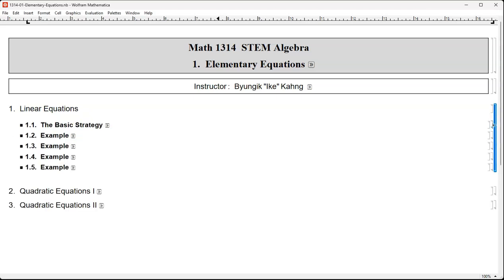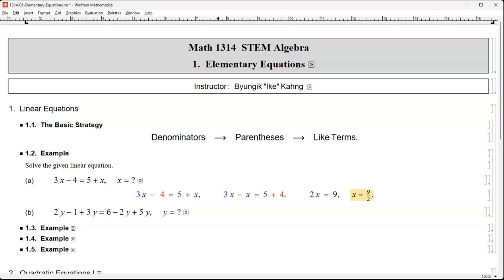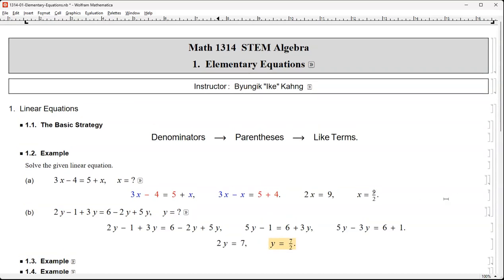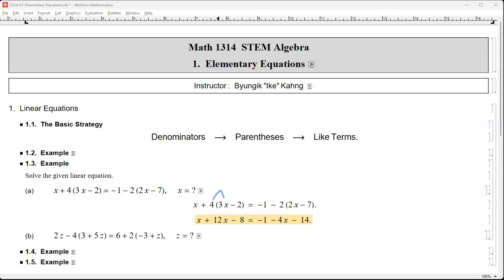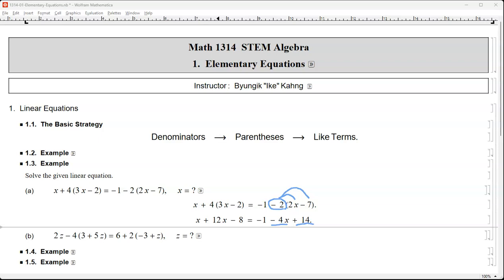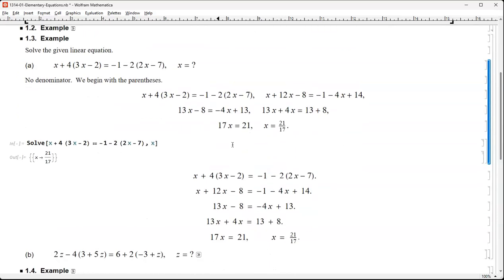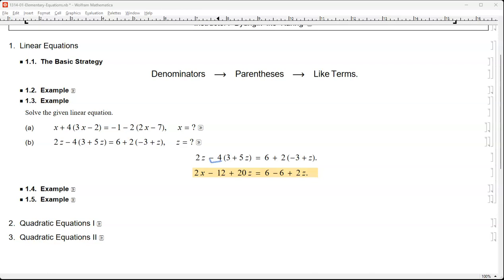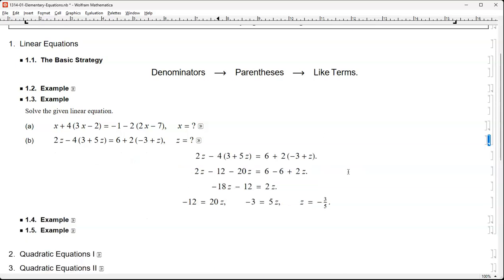1314-01-1A Linear Equations 1